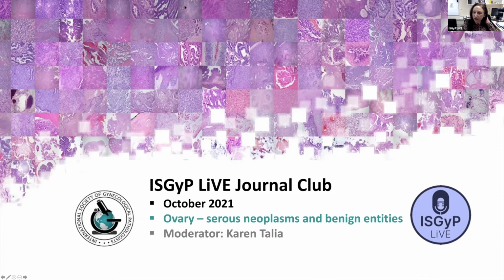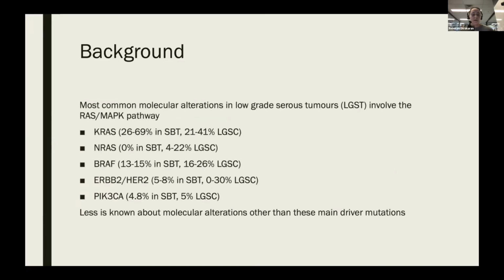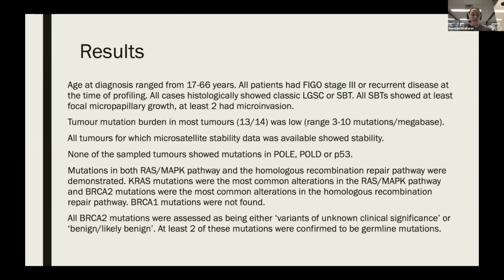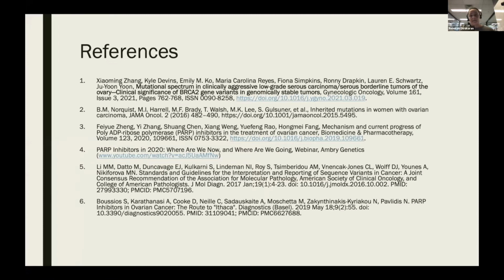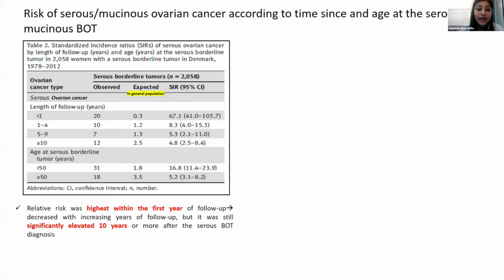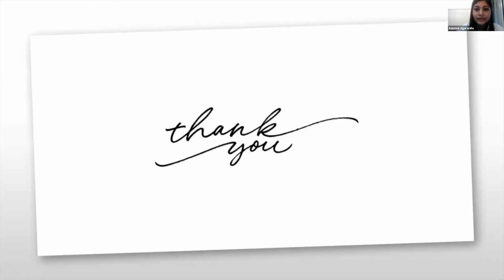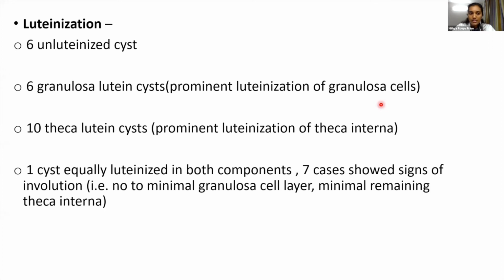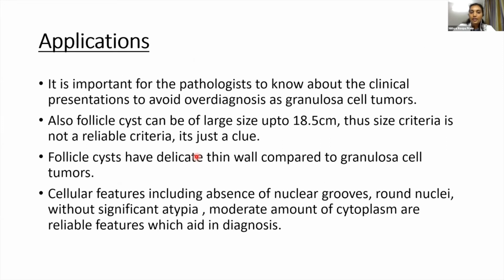ISGyP LiVE Journal Club - October 2021 - Serous lesions of the ovary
Journal Club this month WAS held on October 20, 2021 at 9pm Eastern US time, 12:00 Melbourne time.

Moderated by Karen Talia (Australia)

The presenters and articles were:

- Rebekah Divakaran (Australia) presenting: Zhang et al. Mutational spectrum in clinically aggressive low-grade serous carcinoma/serous borderline tumors of the ovary-Clinical significance of BRCA2 gene variants in genomically stable tumors. Gynecol Oncol. 2021 Jun;161(3):762-768. PMID: 33773808.
- Aanchal Agarwalla (India) presenting: Hannibal et al. Risk of specific types of ovarian cancer after borderline ovarian tumors in Denmark: A nationwide study. Int J Cancer. 2020 Aug 15;147(4):990-995. PMID: 31930502.
- Nithya Roopa Prem (India) presenting: Watkins et al. Follicle Cysts of the Ovary: A Report of 30 Cases of a Common Benign Lesion Emphasizing its Unusual Clinical and Pathologic Aspects. Int J Gynecol Pathol. 2021 Jul 1;40(4):359-368. PMID: 33075022.